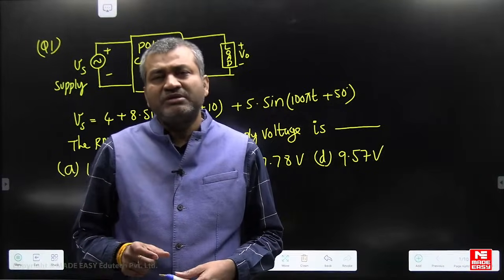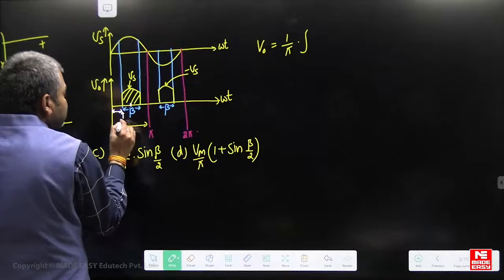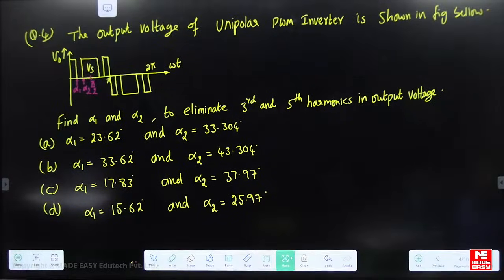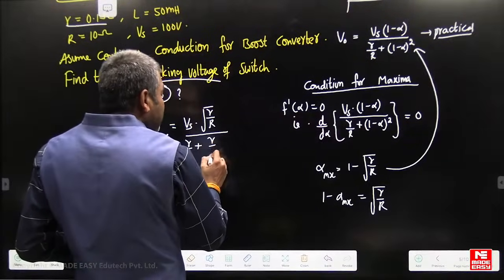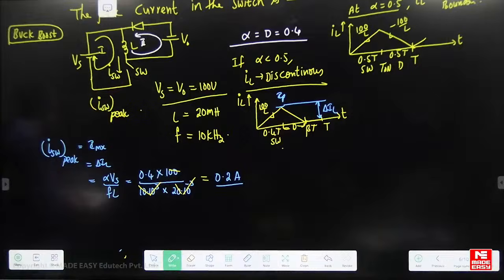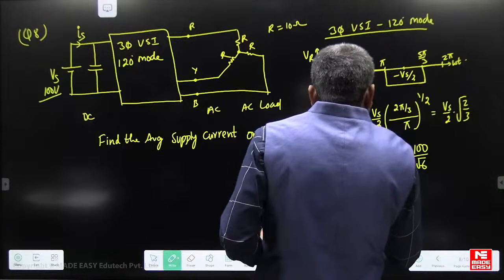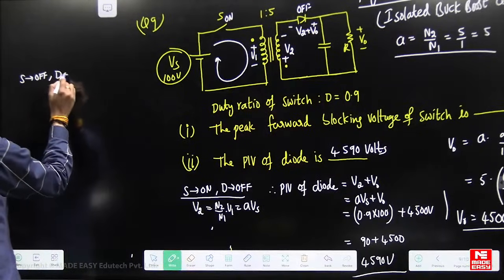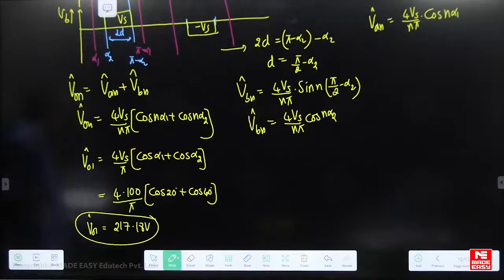GATE 2026 Power Electronics | EE | Important Questions | GTQ Series | Jagadeesh Sir | Live Class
Preparing for GATE 2026 Power Electronics (EE)?
This GTQ Series Live Session brings you the most important & exam-oriented Power Electronics questions asked repeatedly in GATE, PSUs & ESE level exams.

In this live class, Jagadeesh Sir will decode:
✅ High-weightage Power Electronics concepts for GATE 2026
✅ Frequently asked numerical & conceptual questions
✅ Shortcuts & problem-solving approach for maximum score
✅ Common mistakes students make in Power Electronics
✅ How to convert concepts into marks in the actual exam

📅 Date: 22nd Jan 2026
⏰ Time: 6 PM
📍 Mode: Live on YouTube

This session is highly recommended for EE aspirants targeting Top GATE Rank, PSUs & Engineering Services.

👉 Don’t miss this FREE live session – set your reminder now!